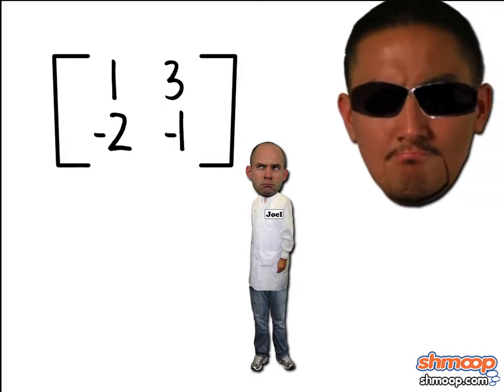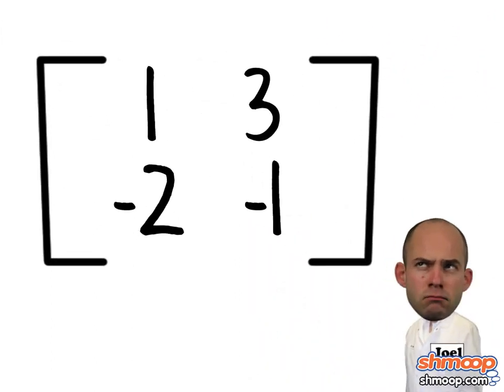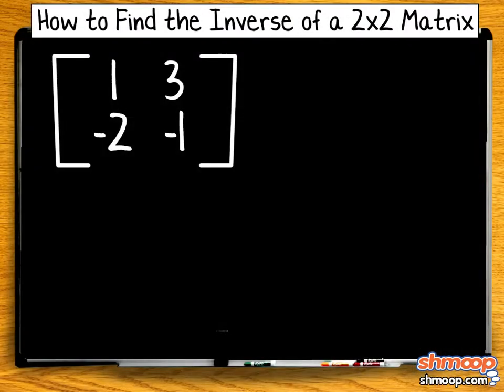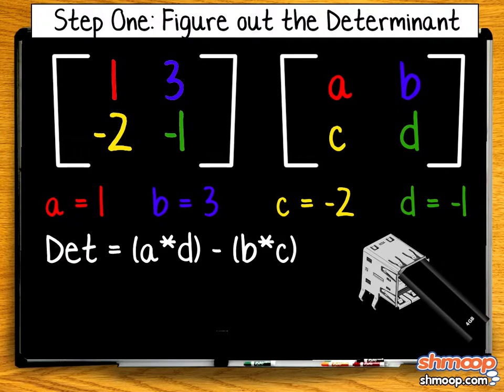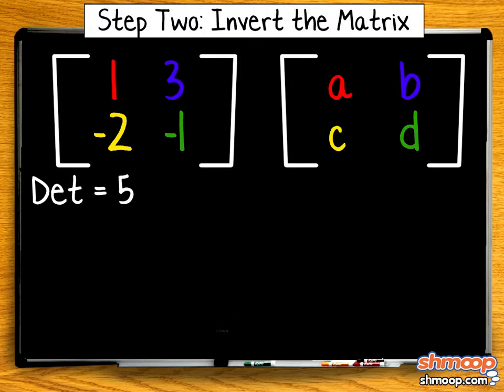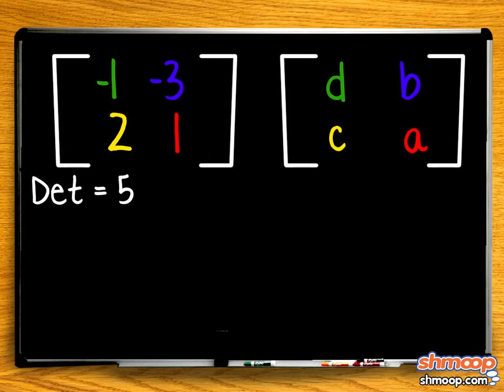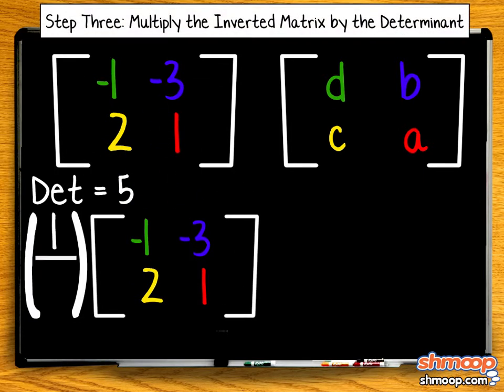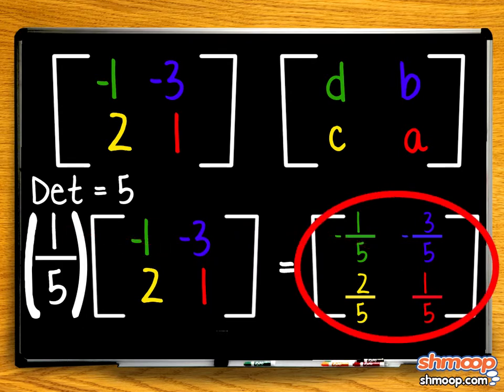Inverse Matrices by Shmoop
You thought Neo had a tough time in The Matrix? At least he never had to deal
with Inverse Matrices. To find the inverse matrix, you need to find the determinant. Next, you switch the positions of a and d, and the signs of c and b. Finally, you multiply everything by one over the determinant. And there you have it, your inverse matrix.